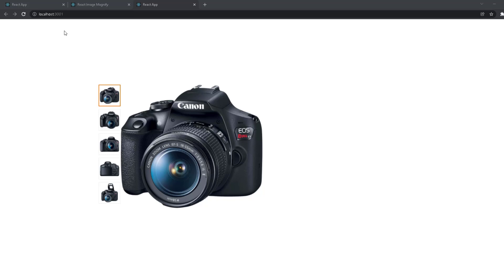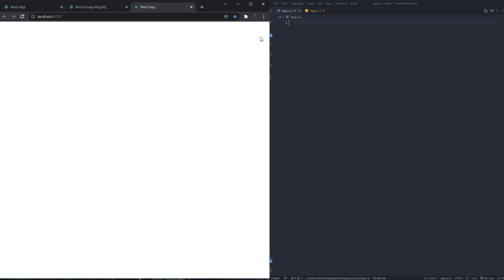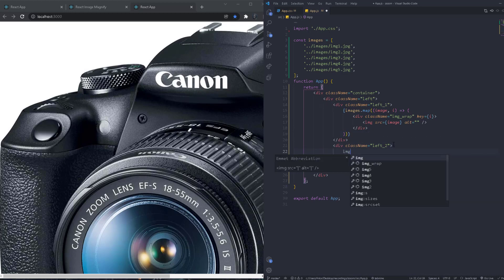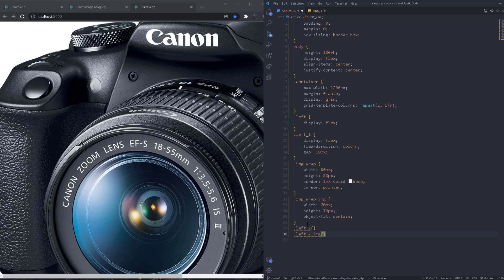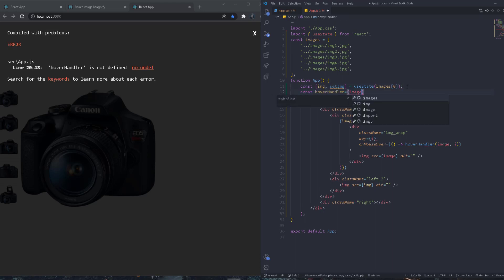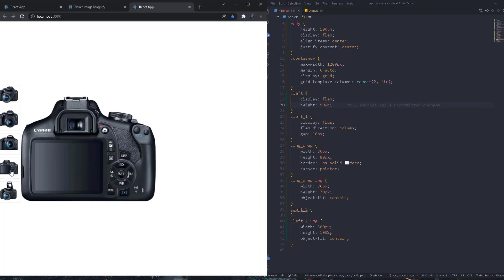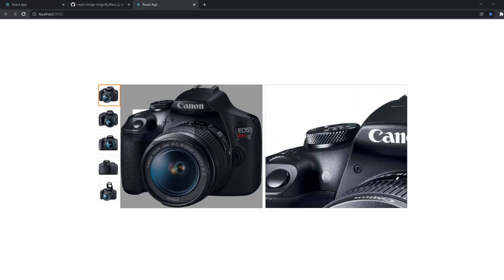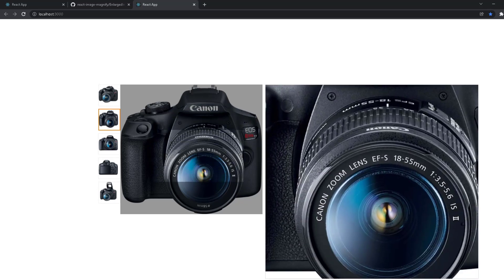Let's build an Ecommerce image slider with zoom effect like amazon! using React